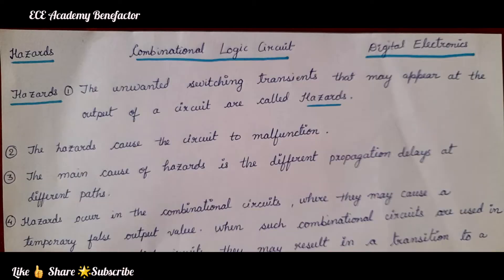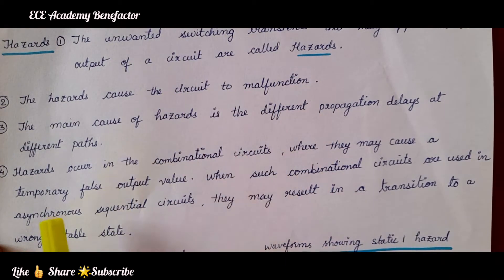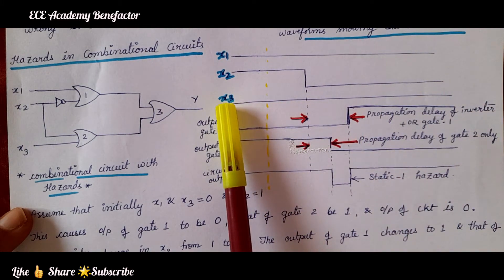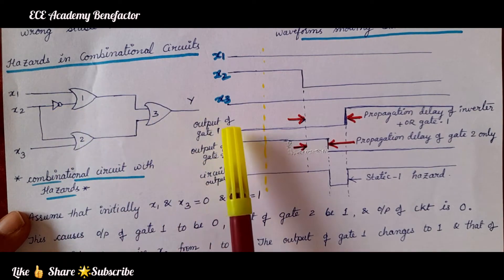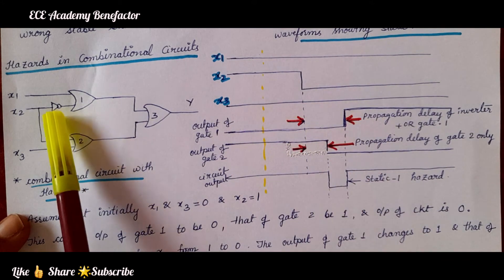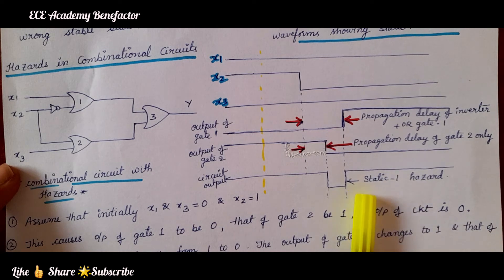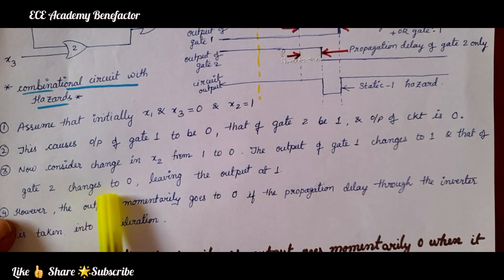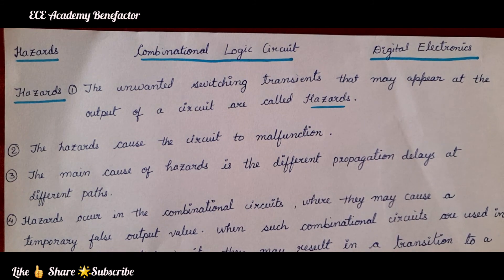Hazards || Combinational Logic Circuit || Digital Electronics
In this  class , Implementation of Hazards in combinational logic circuits is explained.

Dr.K.Durga Rao